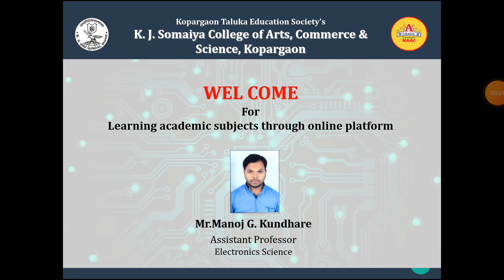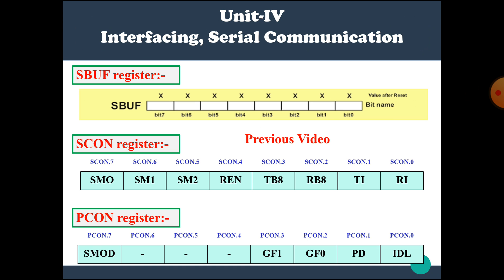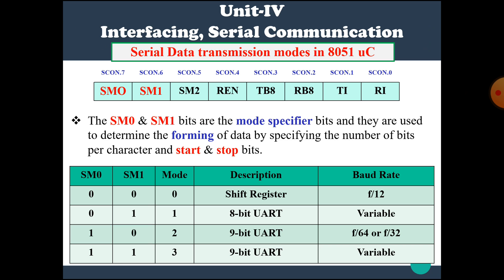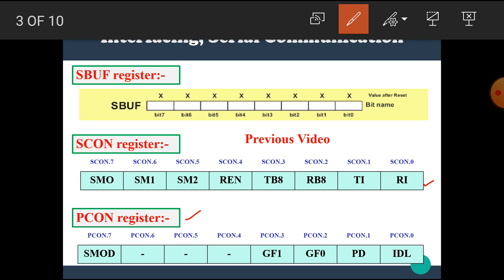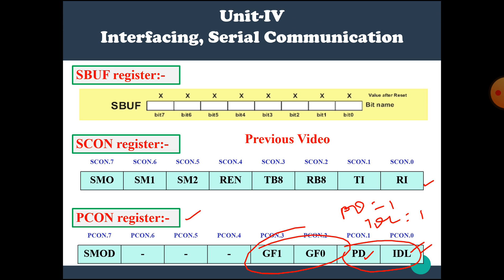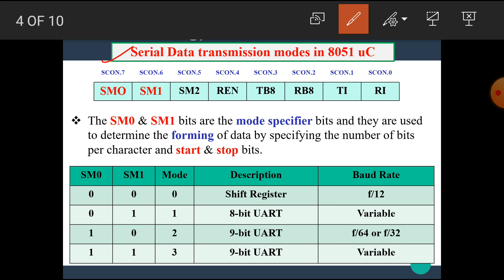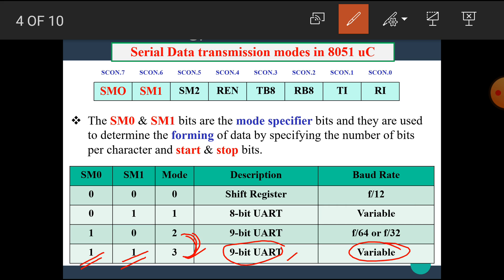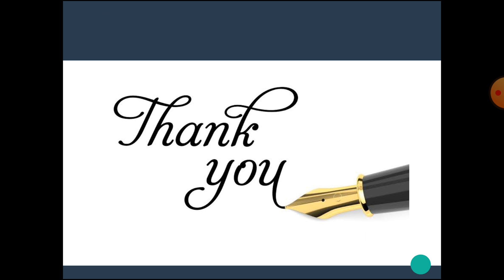KJS | SYBCS | Microcontroller-Lecture-27 | Serial data transmission modes in 8051 uC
The link of the previous video (SBUF, SCON & PCON ) is..